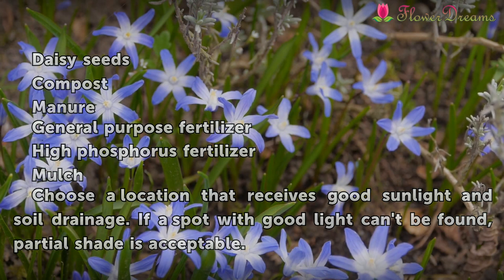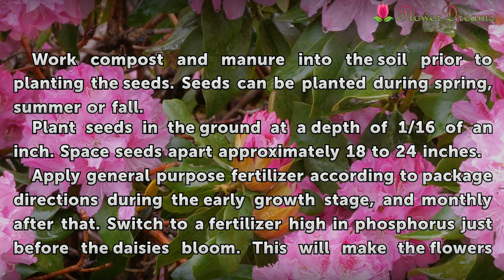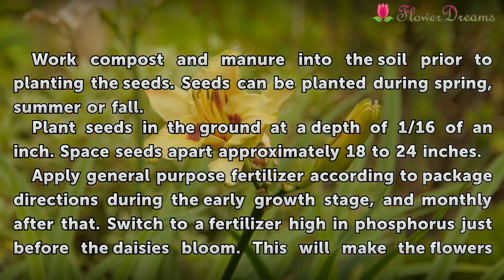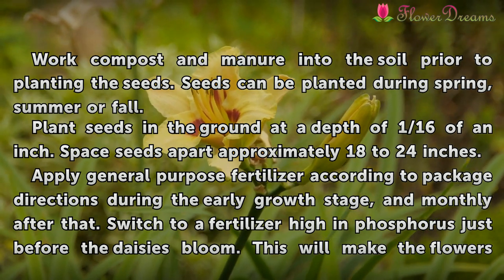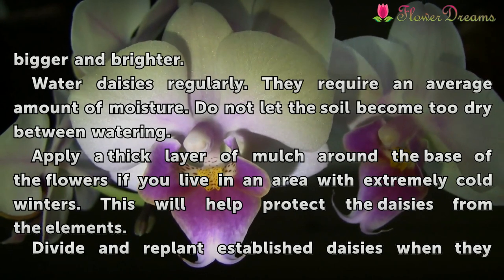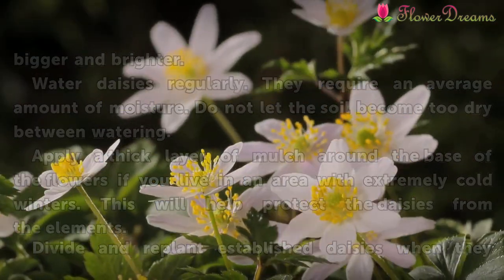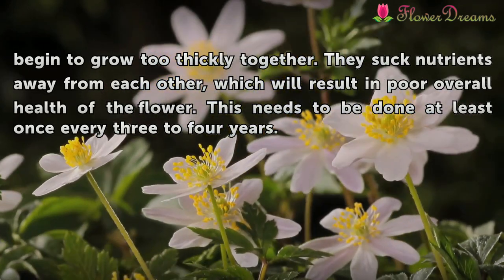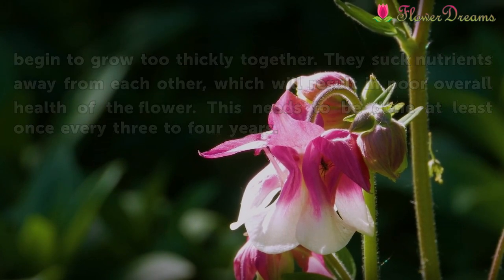How to Plant Daisy Seeds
How to Plant Daisy Seeds. Daisies are a popular flower with lots of different varieties to choose from. Some of the more popular varieties are shasta, painted and African daisies. They make a fine starting plant for beginning gardeners because they are very hardy and easily tolerate poor soil and little shade. They also require very little...

Table of contents How to Plant Daisy Seeds
Things You'll Need 00:48